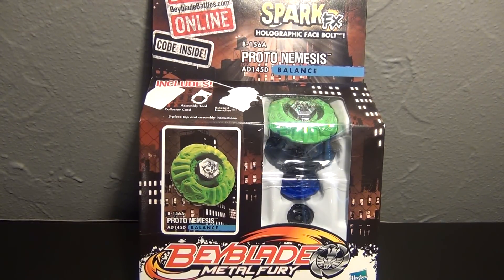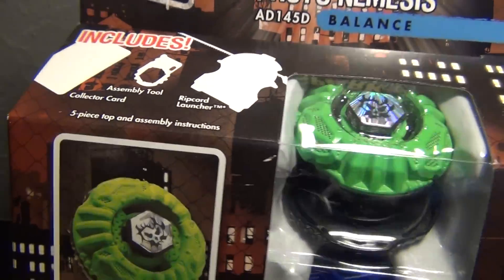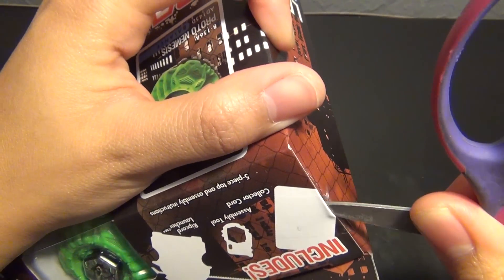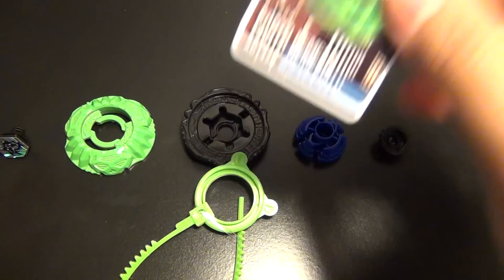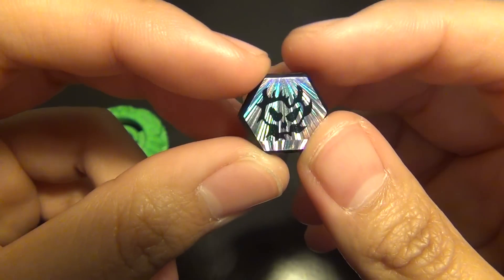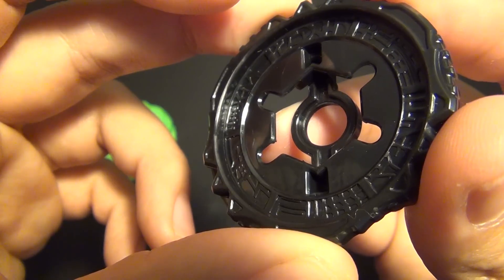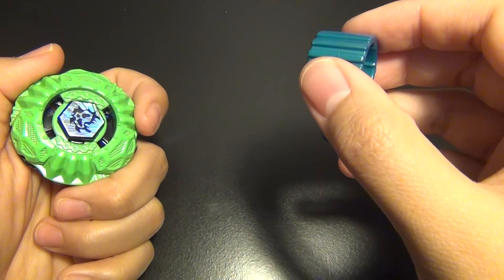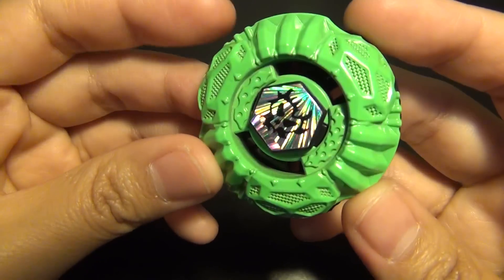Beyblade Metal Fury unboxing!! PROTO NEMESIS AD145D w/ SPARK FX!!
I found this Beyblade at Toys R Us